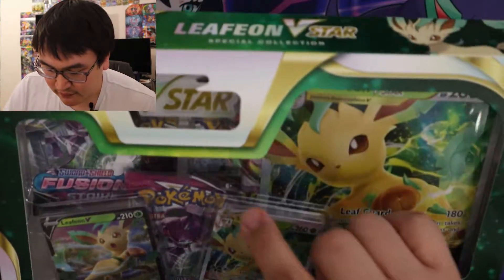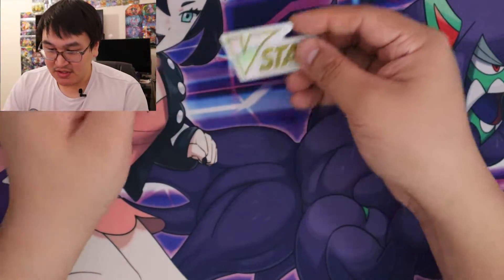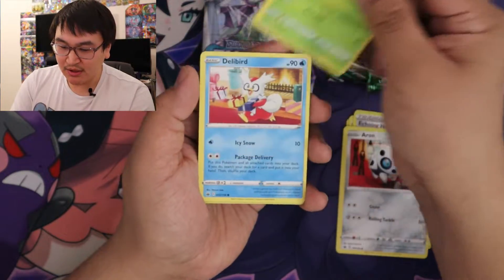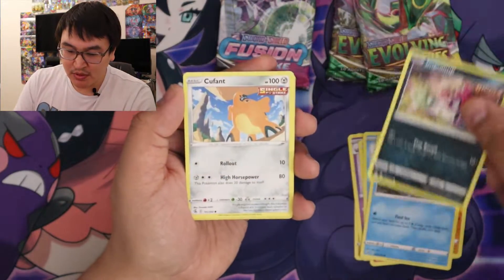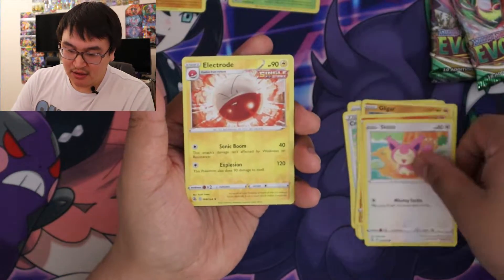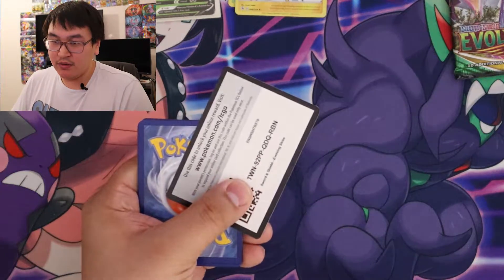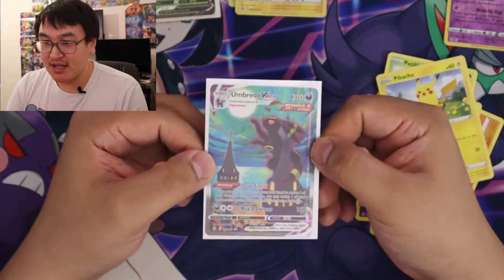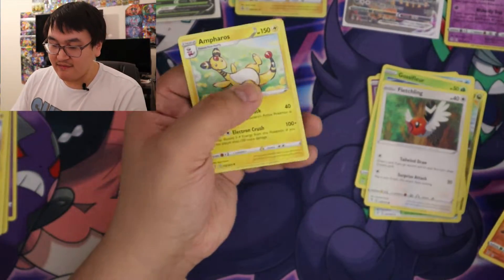Leafeon V Star Box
Hey Guys,

This Leafeon V Box was a lucky one